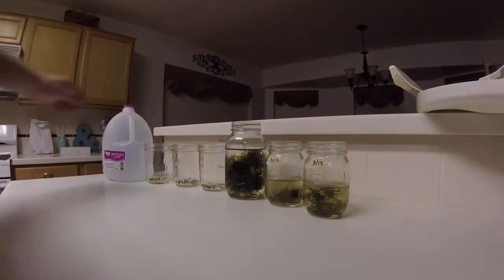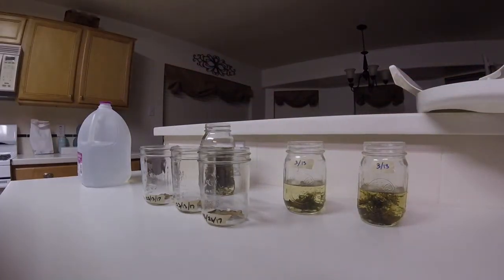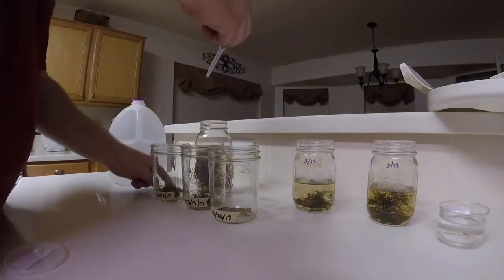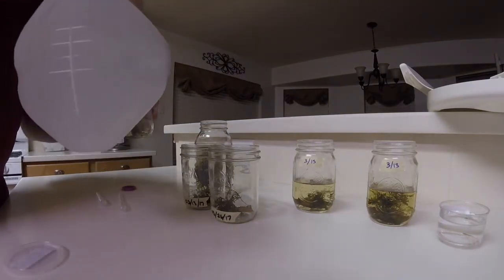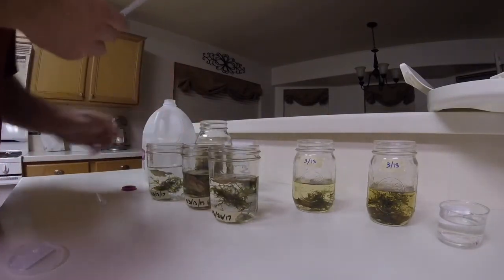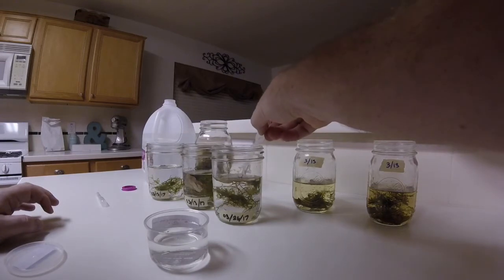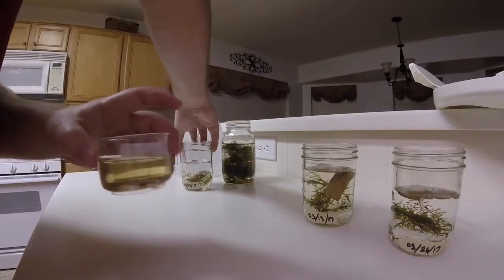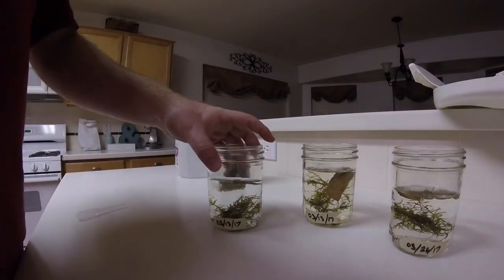Dart Frog Tadole Care- Ranitomeya Imitators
Quick video showing how I care for my tadpoles.  Please note that I am still very new, take my advice with a grain of salt!  But it has been working for me so far.